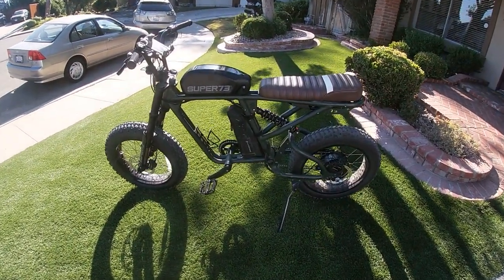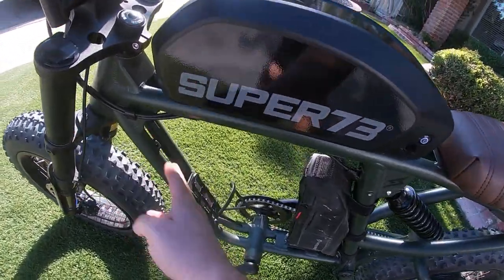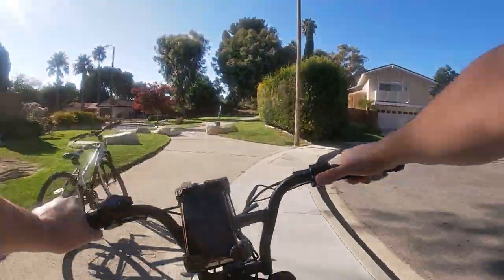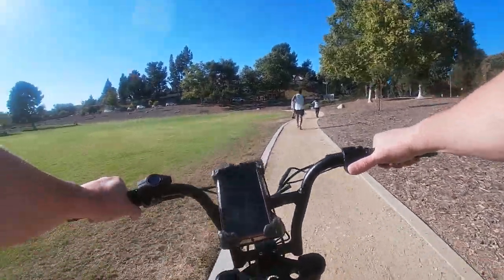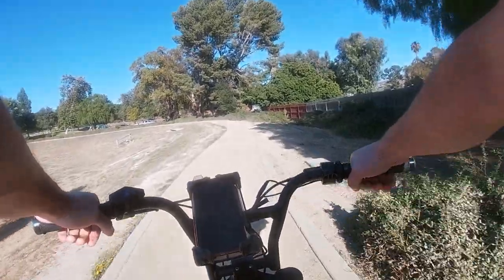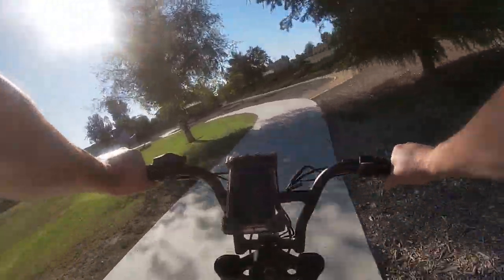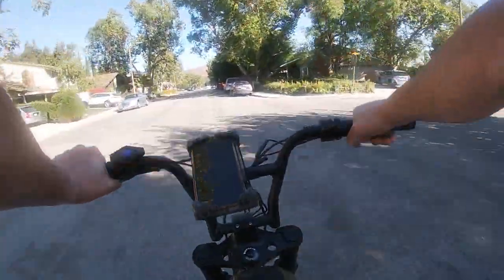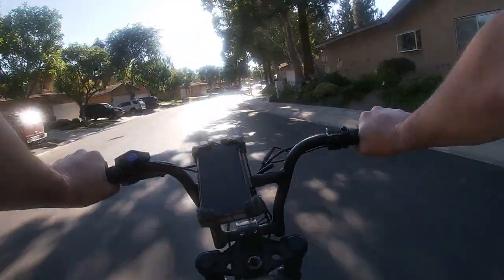Super73 R: All-Terrain Tires & Aftermarket Seat!!!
SUPER73 R/RX/S2 upgrades:

Mongoose-Chao Yang 20x4 inch tires

Vee tires 20x4 inch

Brainpower XLD controller

OKBY 8 Speed 46T large gear freewheel

MOHEGIA Bike Rear Derailleur

TAYA 10 Speed Anti-Rust Bike Chain

SRAM 3.0 Comp grip-shift

Hafny handlebar bike mirror

Hafny bar-end bike mirror

20x4 in inner tubes shrader valve